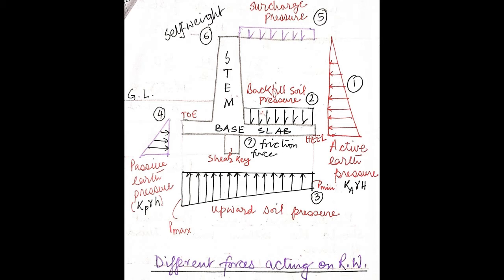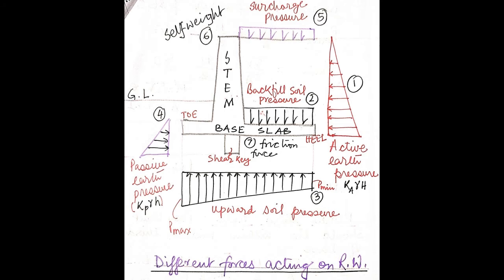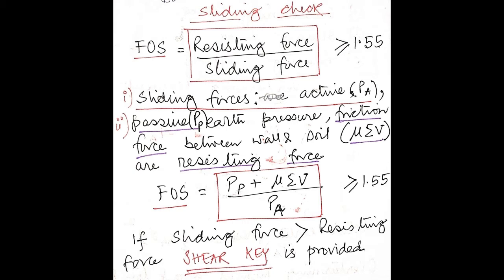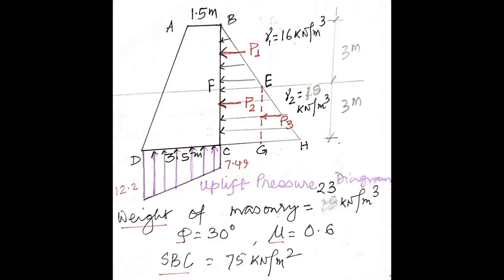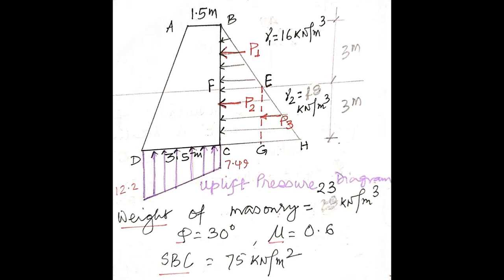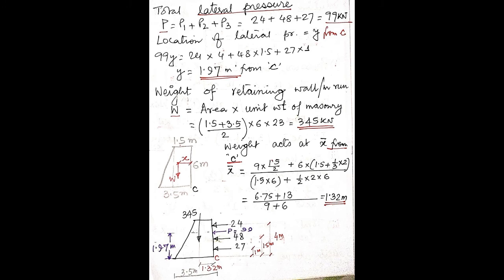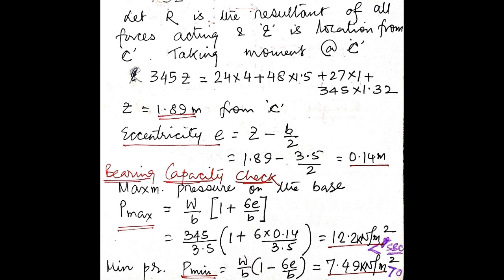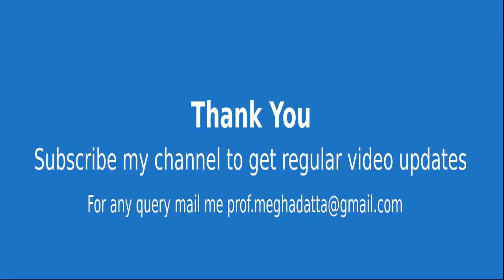Mumbai University TOS 7: Stability Check of Retaining Wall